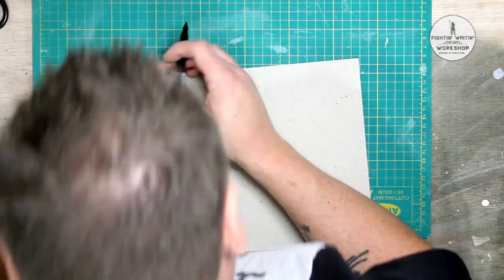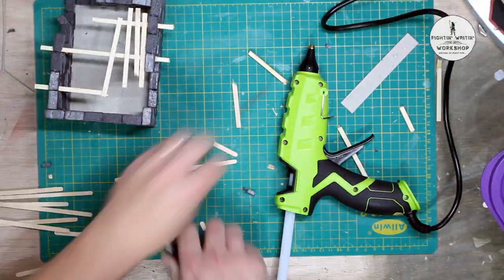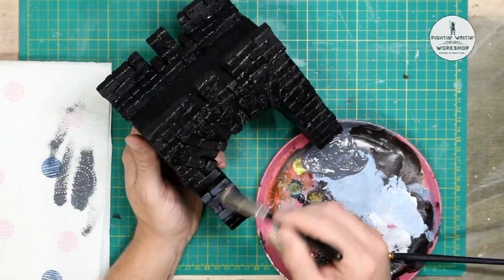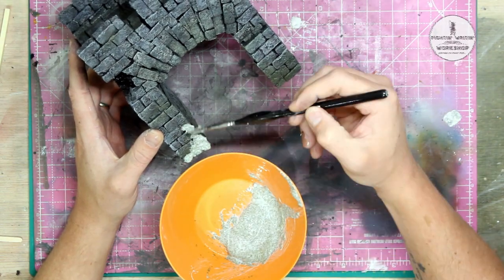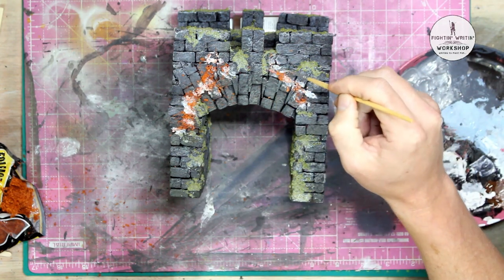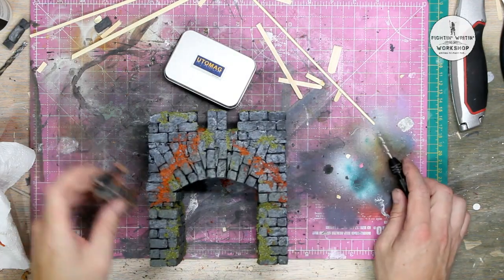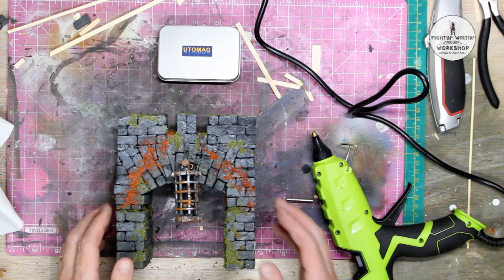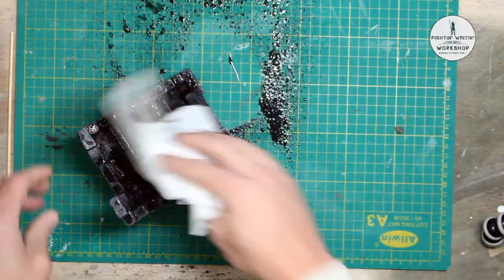Building A Guard Tower And Bridge For mordheim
This was originally going to be three separate videos, but each bit of the project is so similar in terms of building and painting that it made sense to put them all together.
I am absolutely loving the Woodland Scenics foliage packs for climbing plants. Have you found any other ways to use them or the flock?
Also, I promise I'll get a second camera to add some more interesting "over-the-shoulder" shots soon!

One of the best ways to support me is to grab copies of my books. If you're into this kind of stuff, I reckon you'll enjoy my Pick Your Path Adventure gamebooks